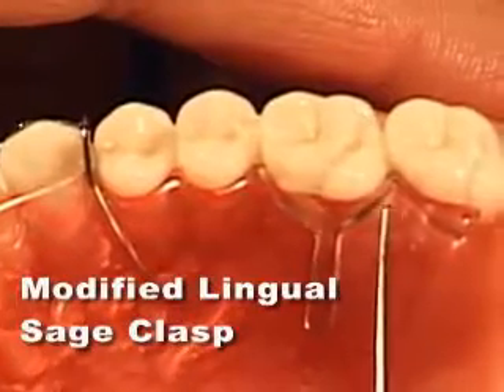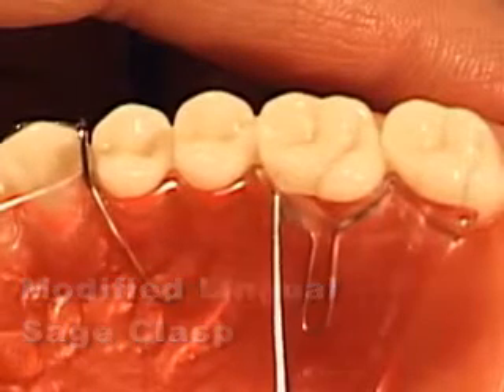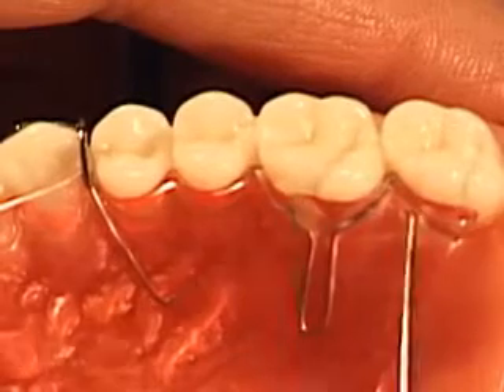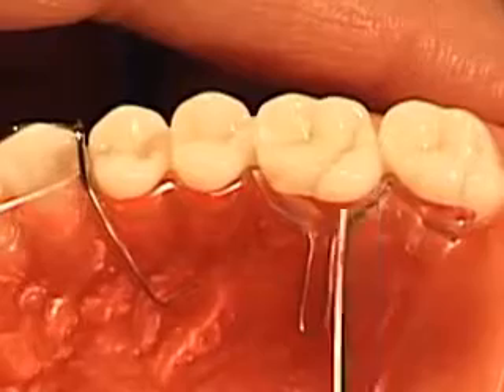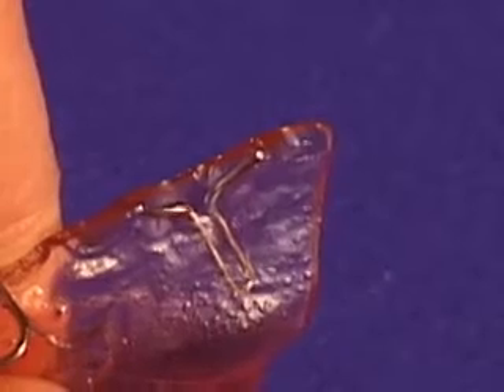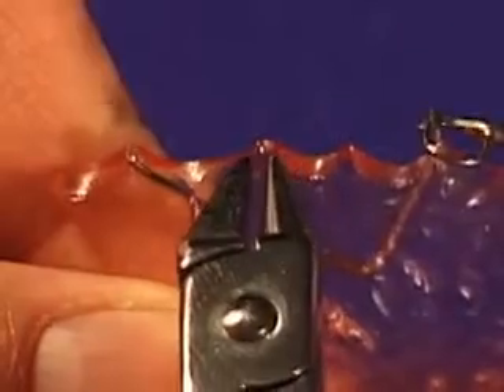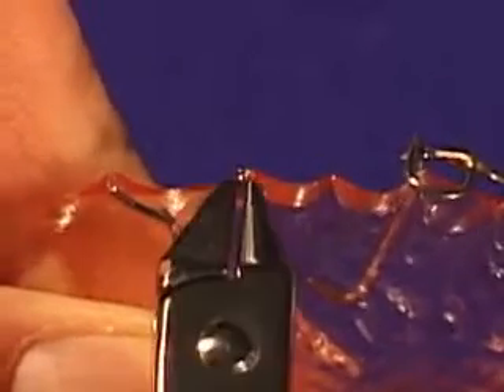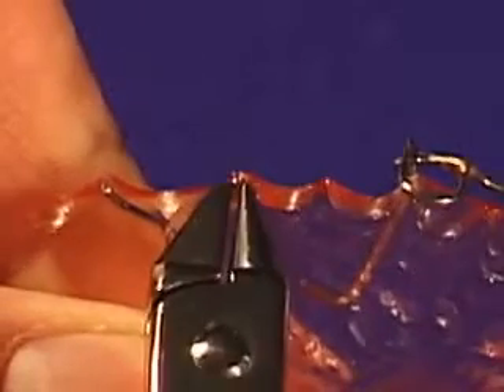Lingual Retention Clap Adjustment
How to do a Lingual Retention Clap Adjustment